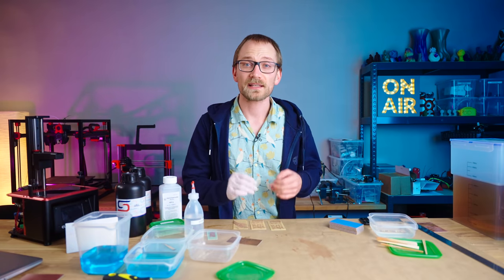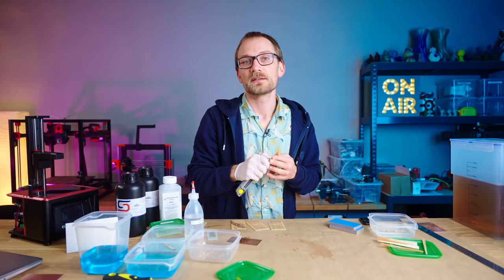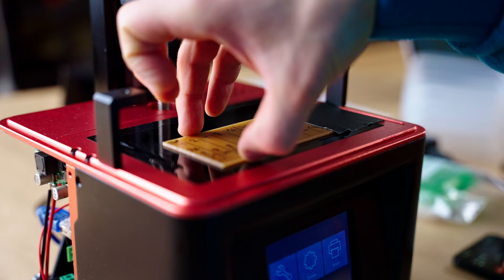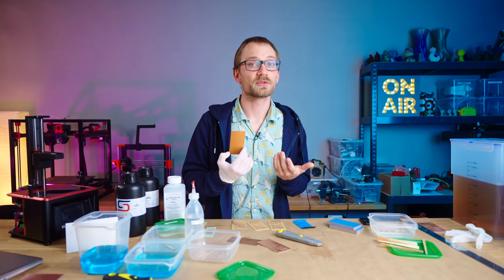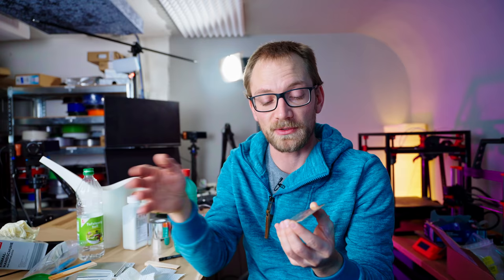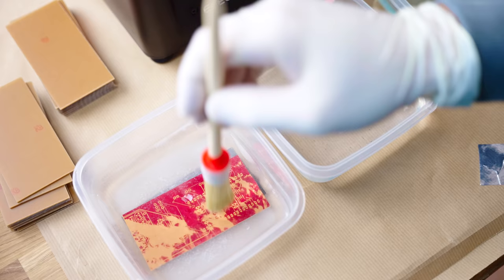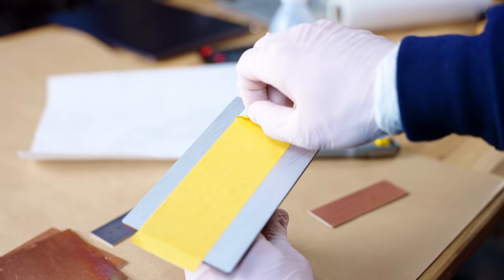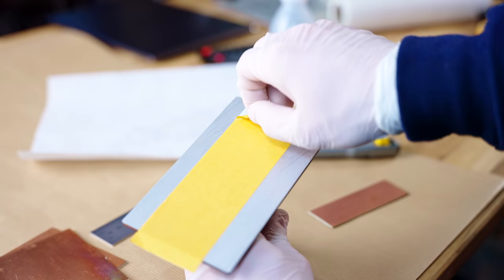The fastest way to make crisp PCBs at home!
You can make nice, crisp PCBs on any budget MSLA resin printer - here's how!